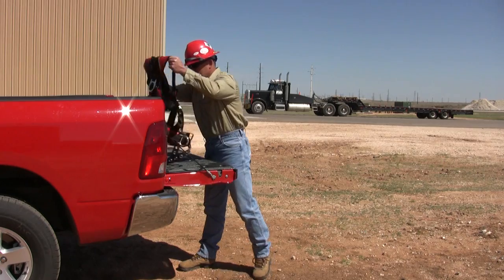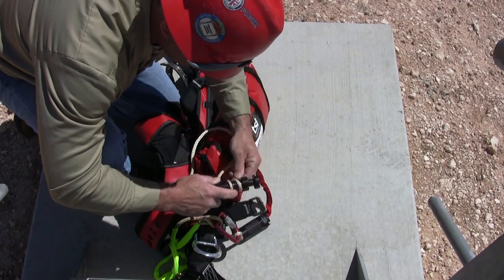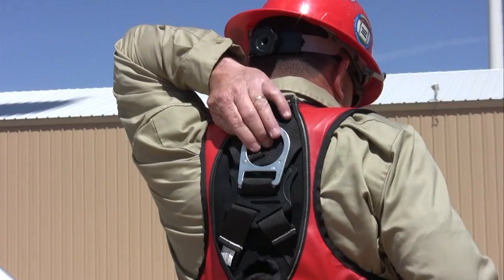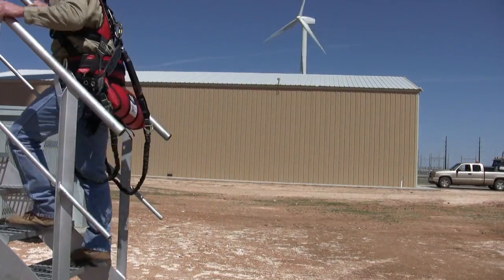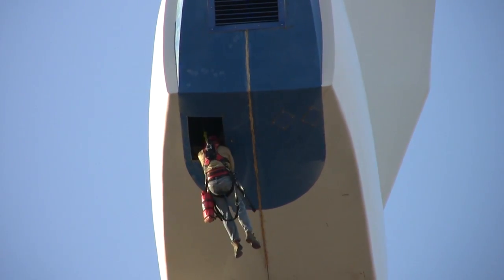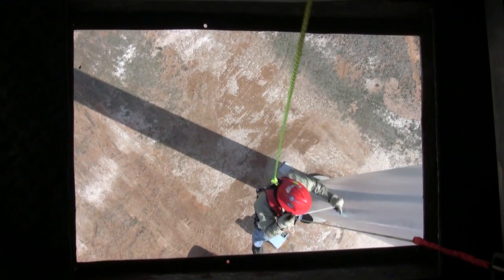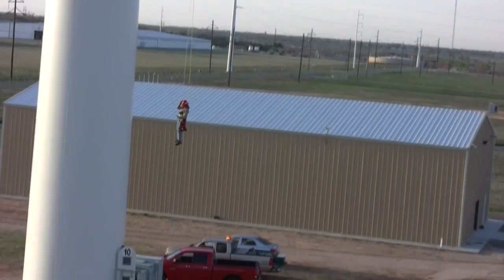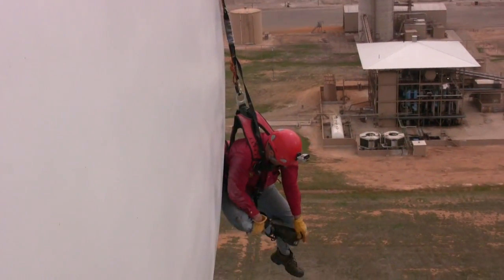Emergency Egress & Self Rescue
Tech Safety Lines makes emergency egress look so simple.